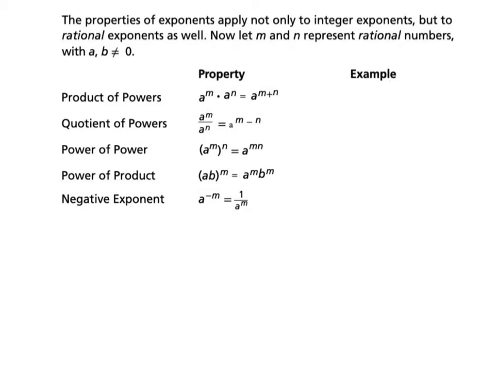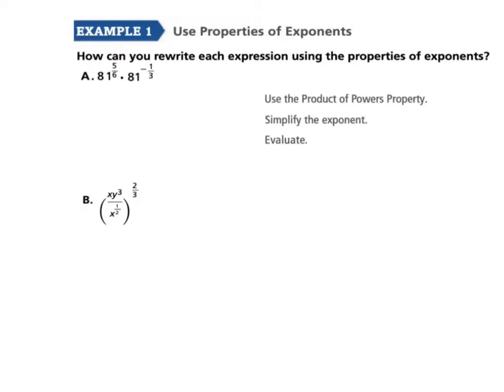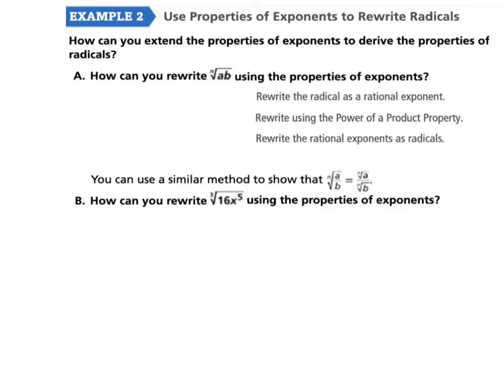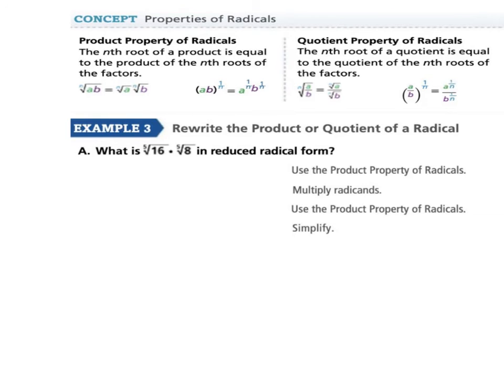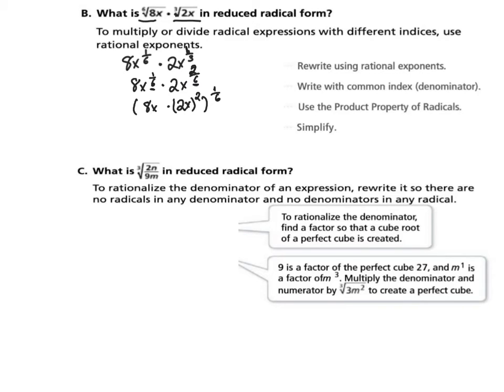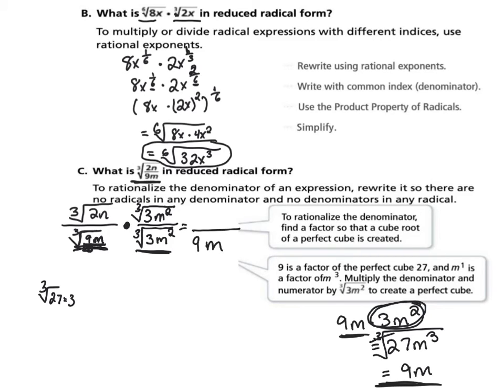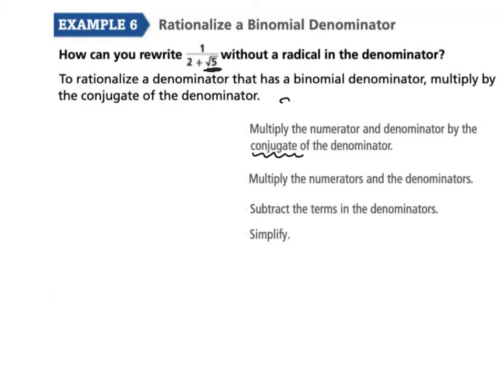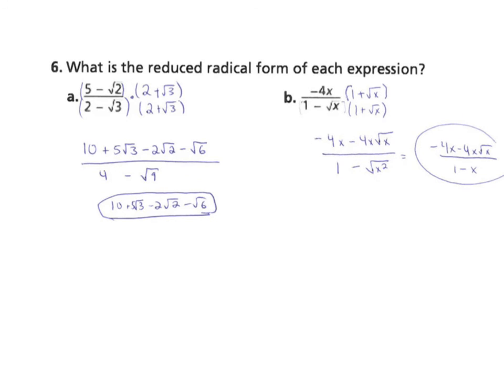5.2 Video Notes Algebra 2